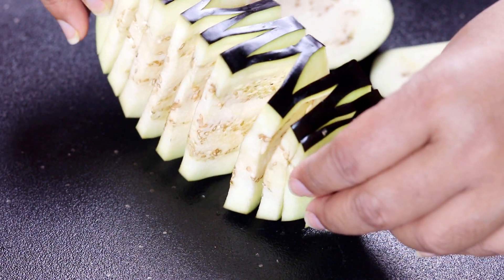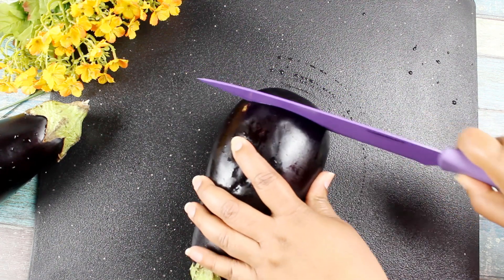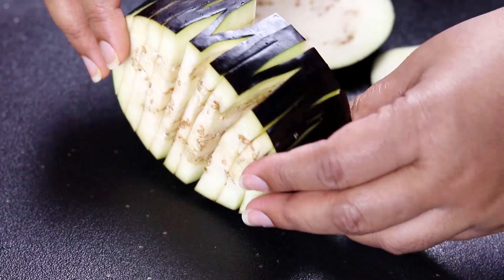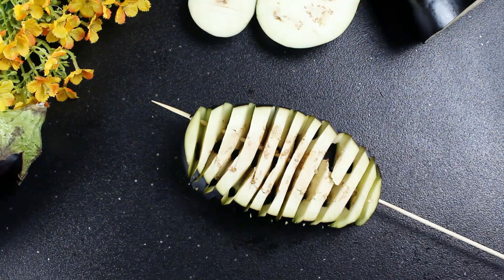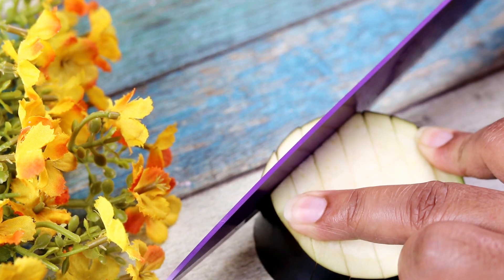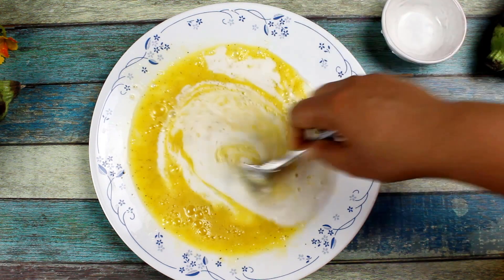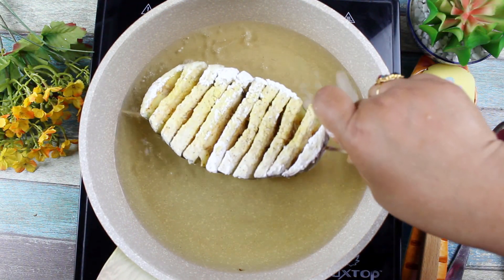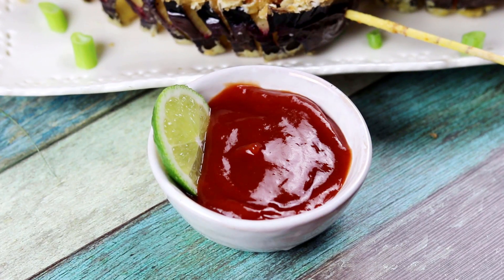বেগুনের মালা বা নকশা বেগুন ইফতারের জন্য সেরা নতুন রেসিপি, এবারের ইফতারে অবশ্যই বানাবেন